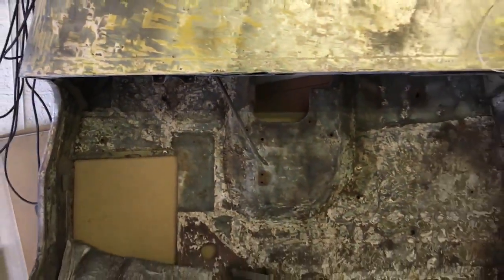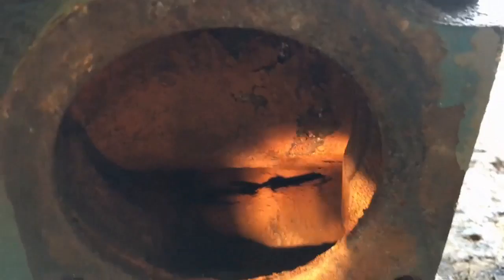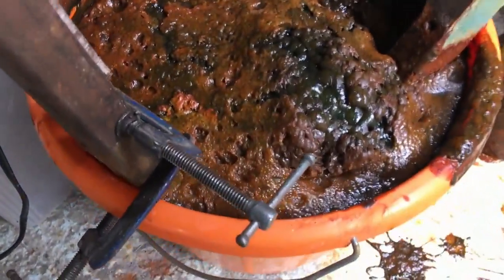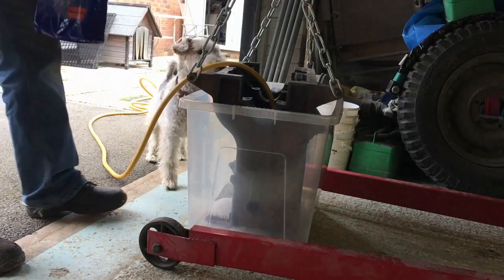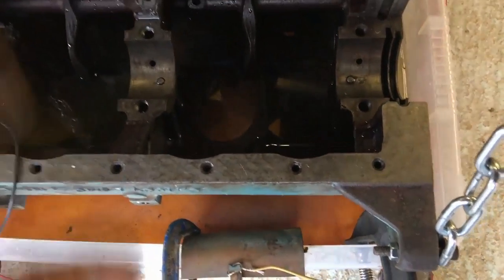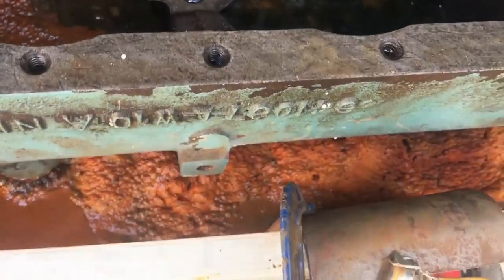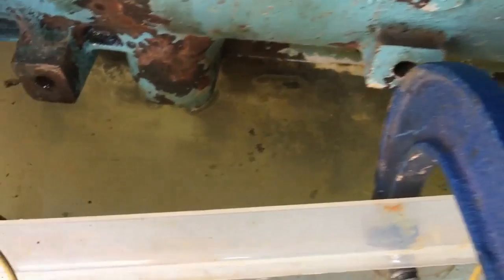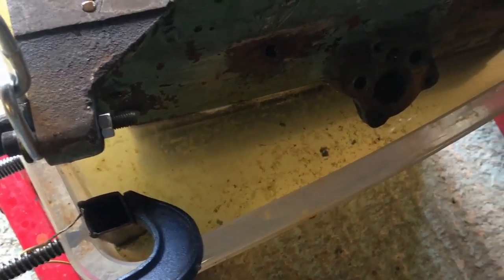De-Rusting my Jeep engine block.(Not Model related)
How I cleaned out the rusty coolant galleries on my Jeep engine block using electrolysis, salt and washing soda crystals.